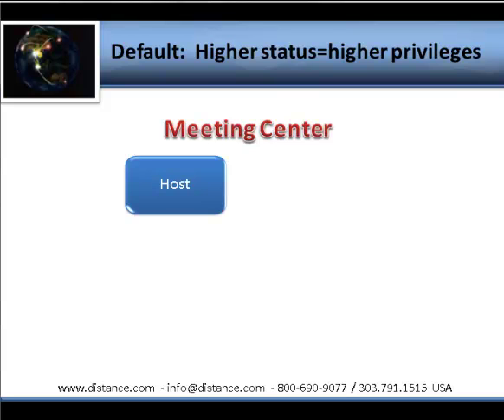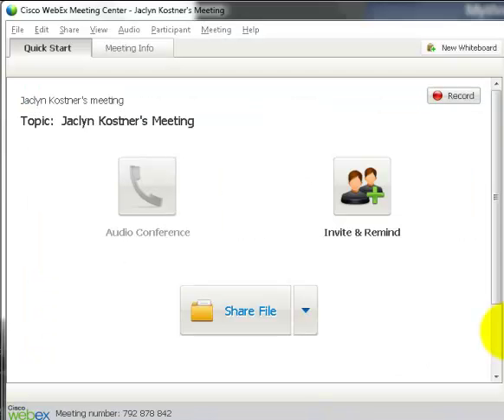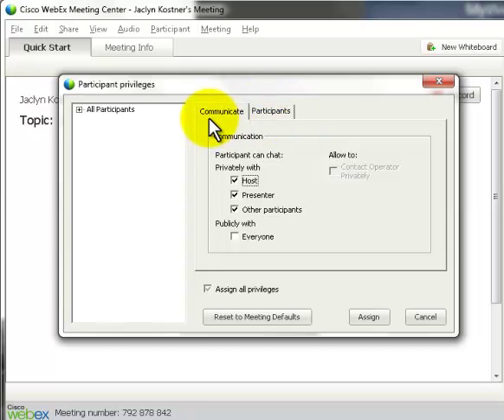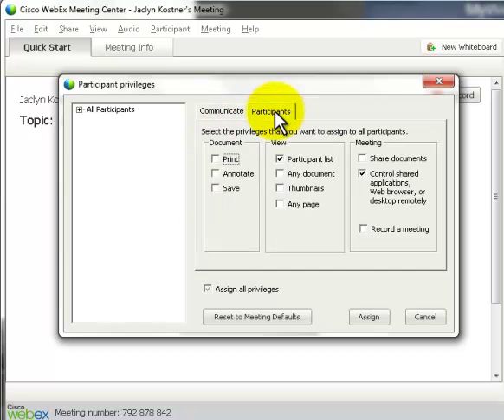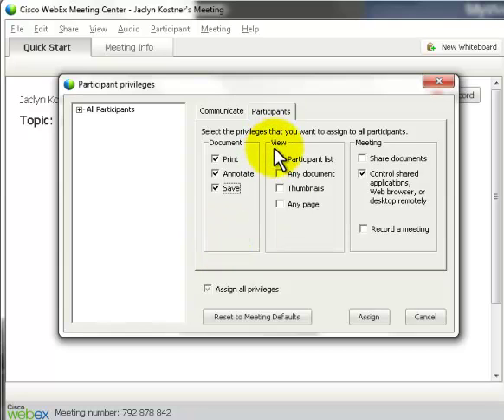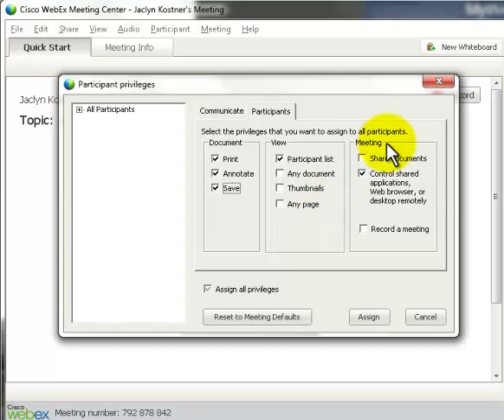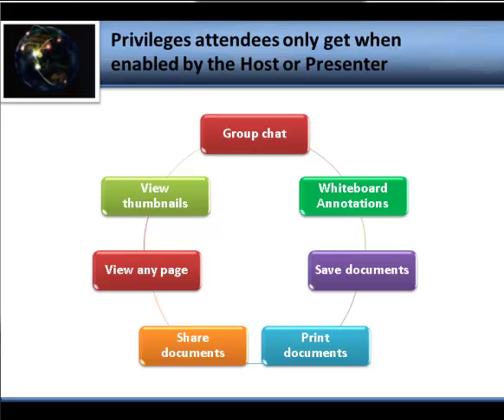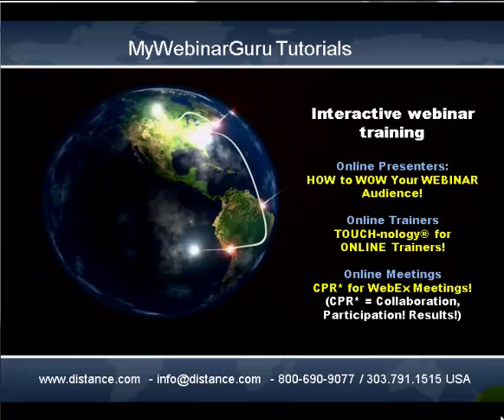How to Enable Participant Privileges in WebEx Meeting Center.mp4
If you host a WebEx meeting, you have all privileges.  Attendees, on the other hand, have very few privileges unless you enable additional Participant Privileges.

This tutorial overviews the the Participant Privilege menu and screen, and tells you when to use each of the nine key privileges.